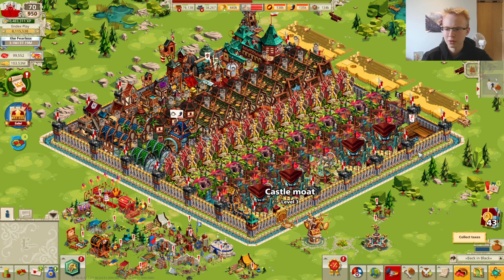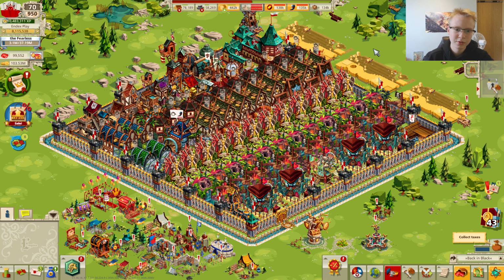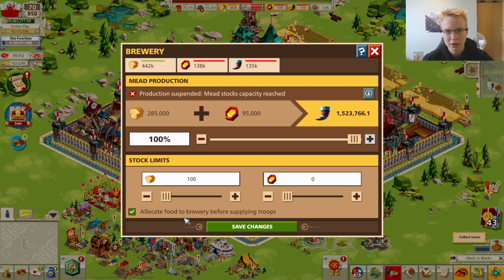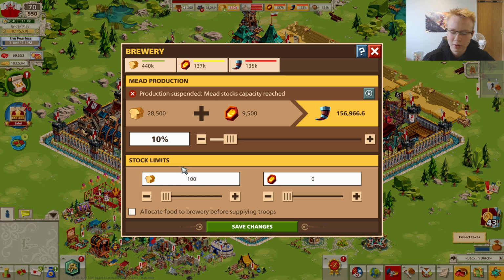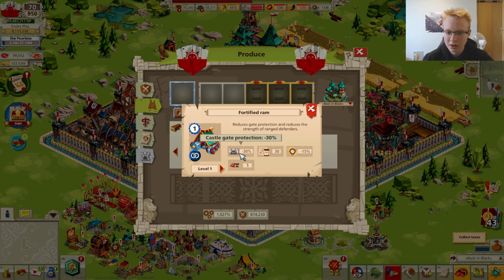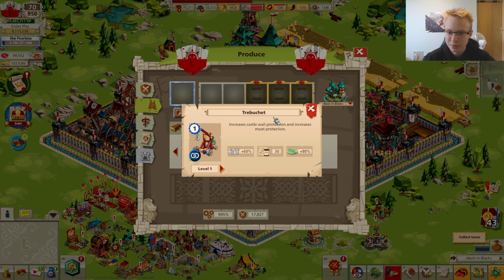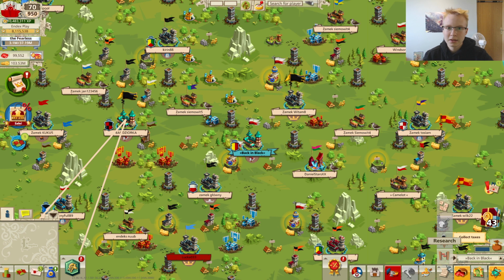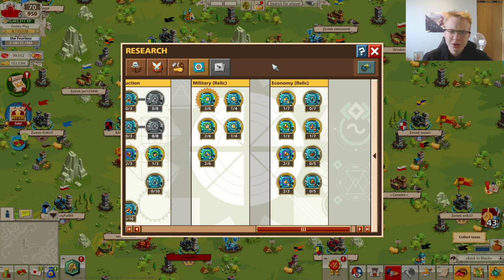August UPDATE - Brewery REWORK, ANTI-Toolburn and other changes!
Topics covered in this video:
0:00 Intro
0:25 ANTI-Toolburn system (Tool trigger limit)
3:59 Brewery Rework
7:43 New tools overview
11:05 Combat SUPPORT Tools
13:04 Blueprints research organisation
15:39 Bugs (already fixed!)
17:20 End talk